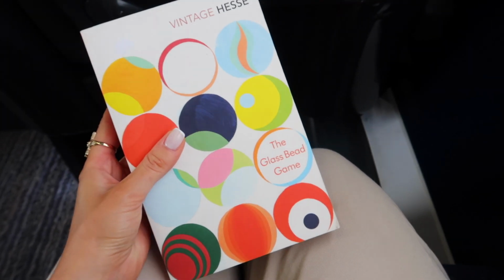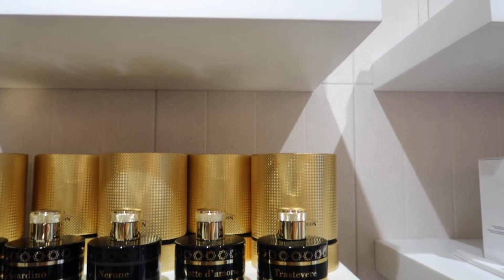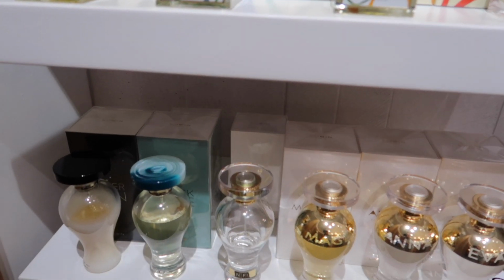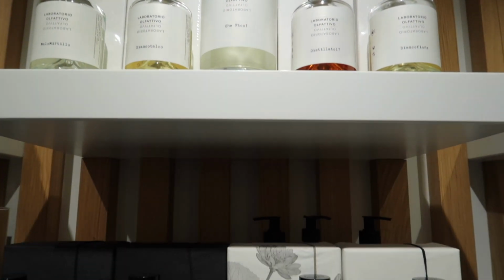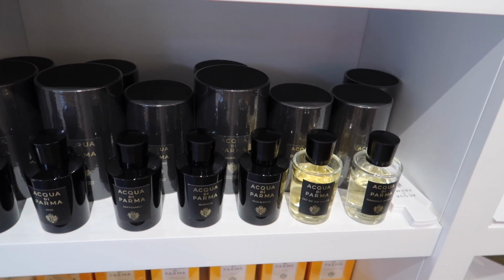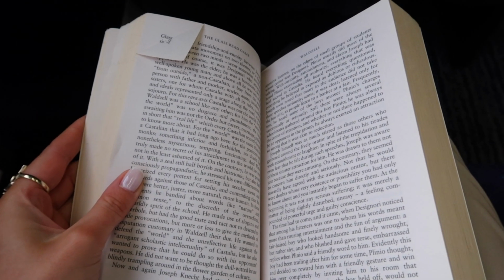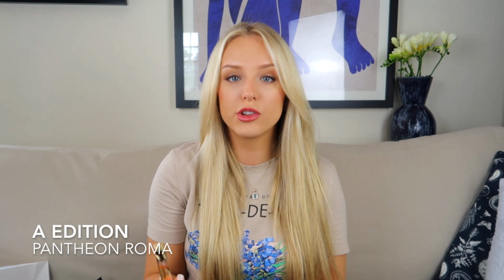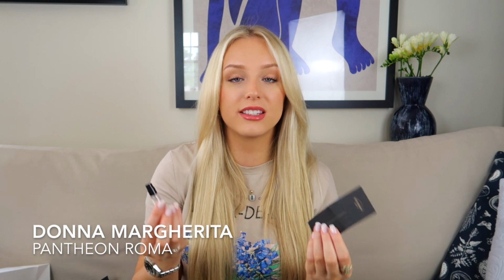Fragrance SHOPPING + VLOG | Best perfume store in the UK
I hope you're all having a wonderful weekend!

Fragrances Mentioned:

 💜 Parana - Bois 1920

💜 A Edition - Pantheon Roma

💜 Donna Margherita - Pantheon Roma

💜 Don't ask me permission - Simon Andreoli